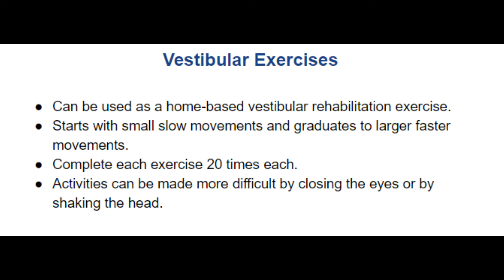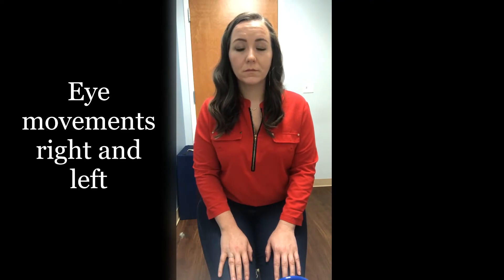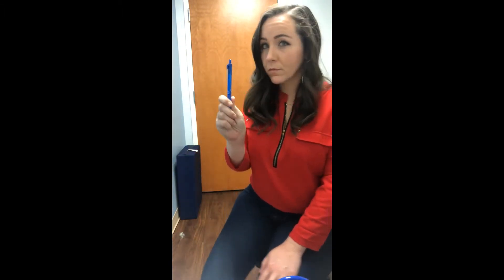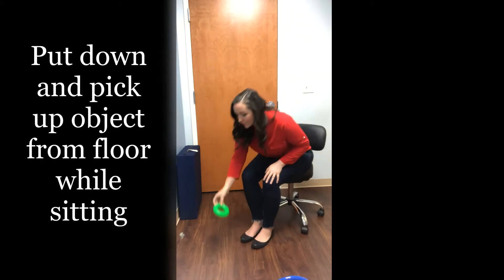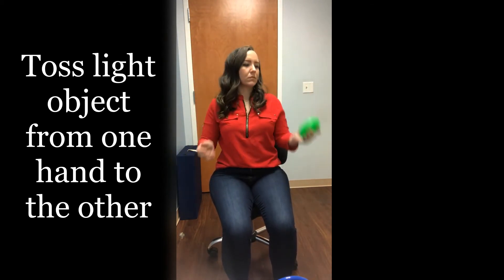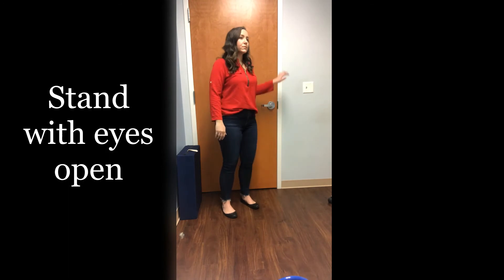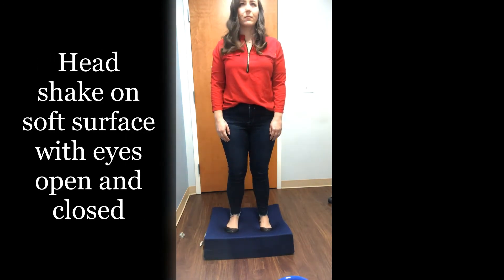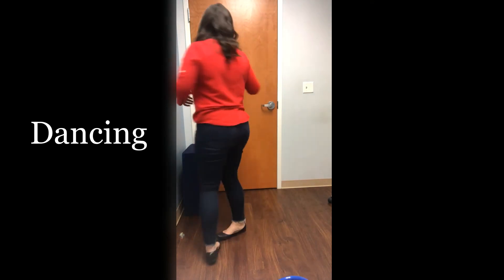Vestibular Exercises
Dallas Ear Institute's audiologist describes and demonstrates how to complete simple home-based exercises used to retrain the vestibular system and improve dizziness and balance symptoms.